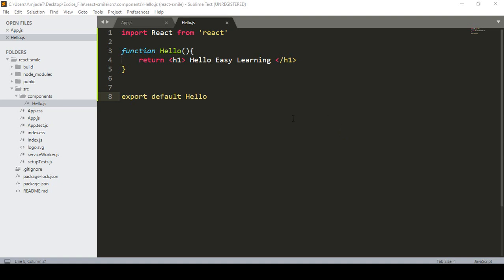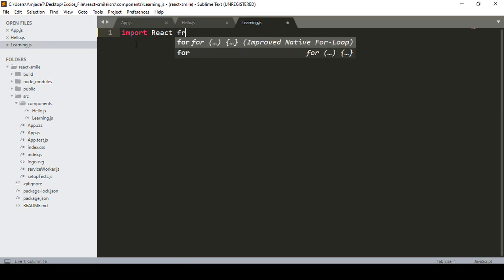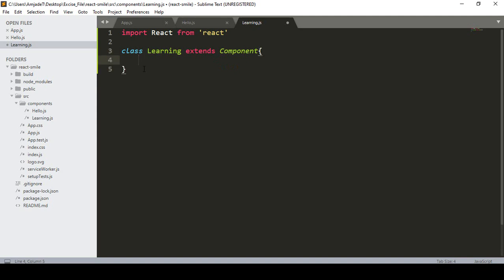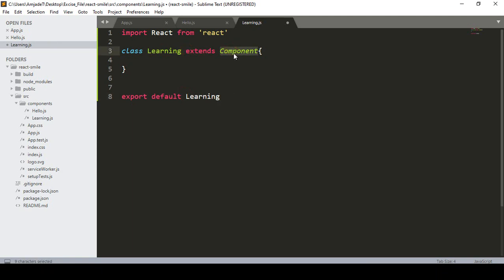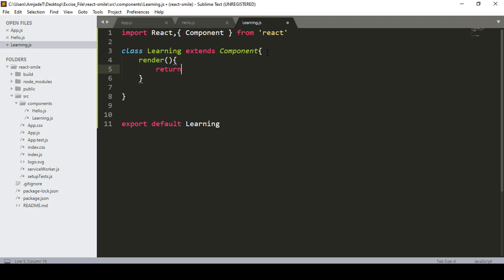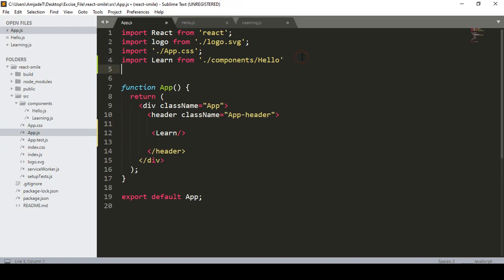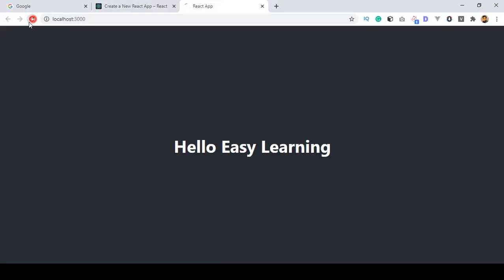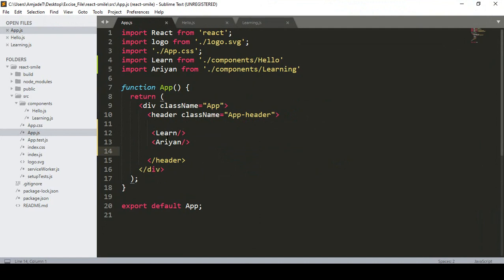React JS Tutorial - 12 - Class Components